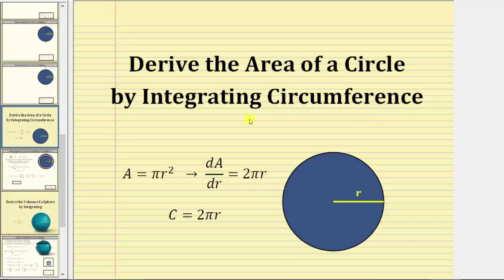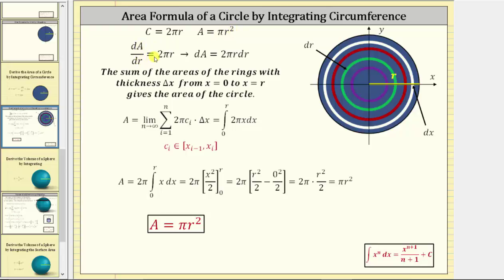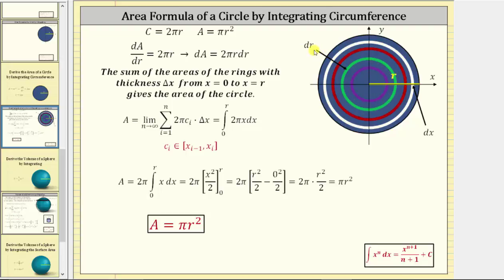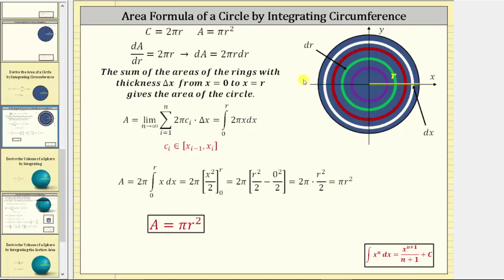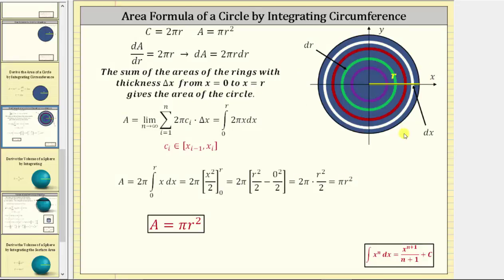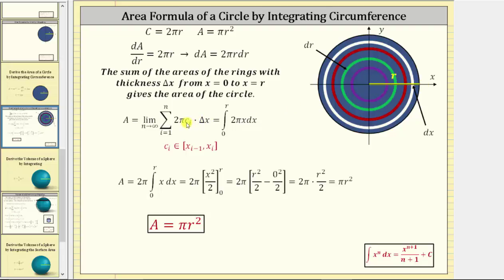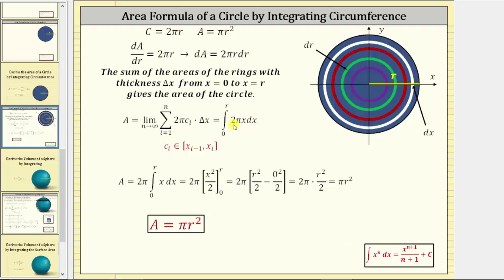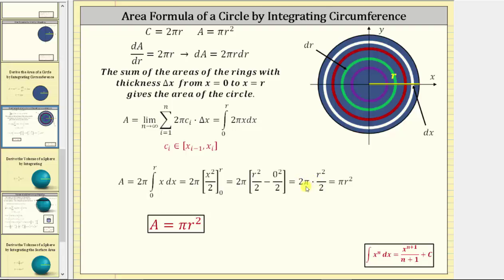Derive the Area of a Circle by Integrating the Circumference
This video explains how to derive the area formula for a circle using integration.